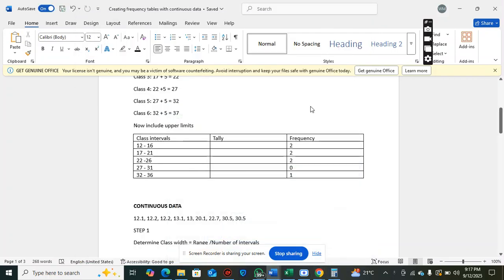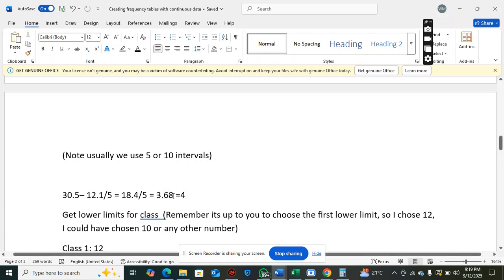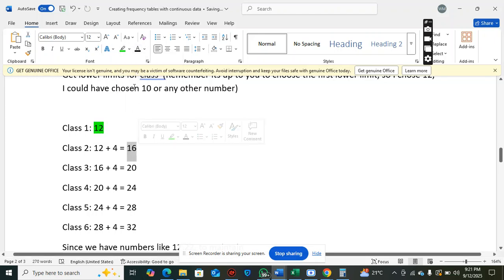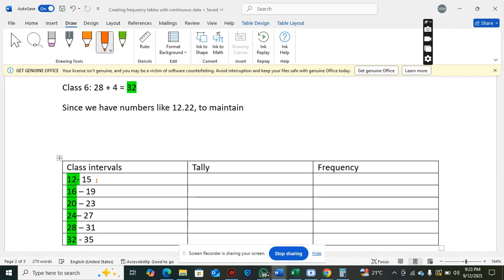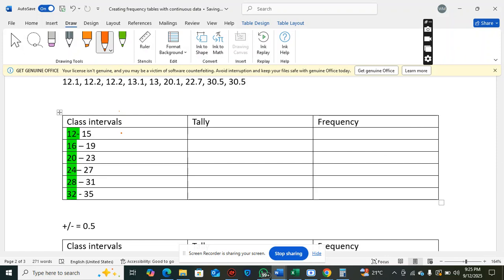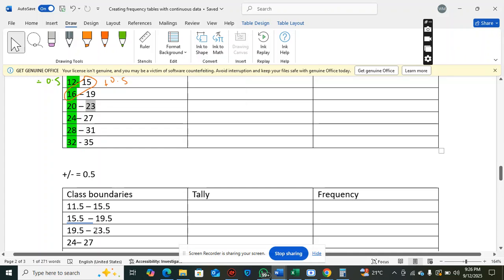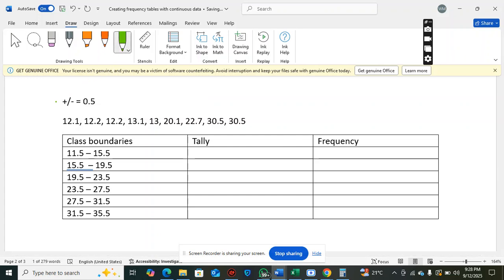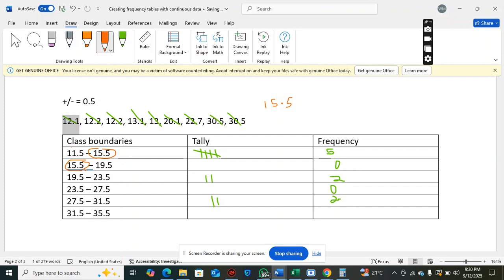Frequency Distribution table with Continous Data